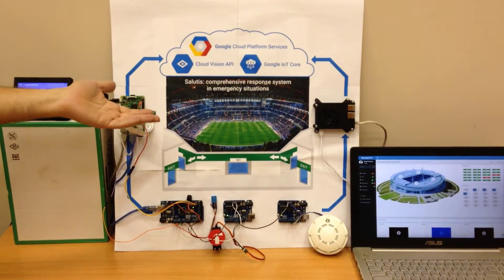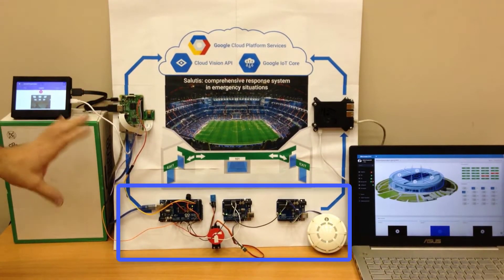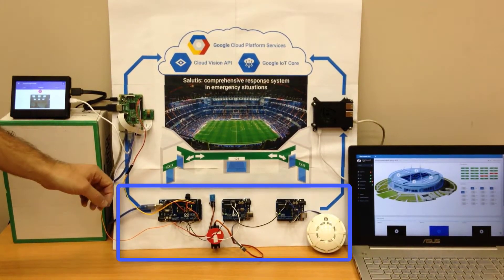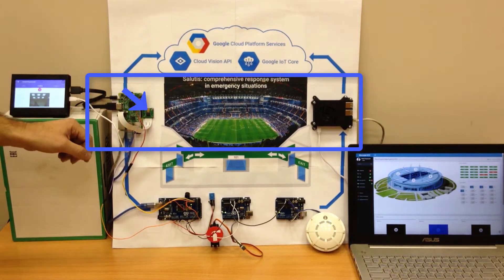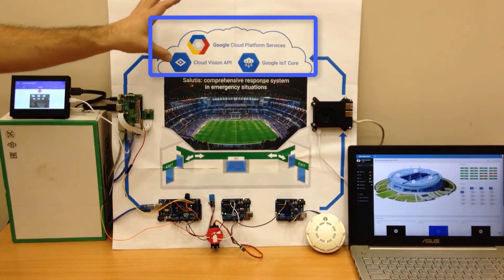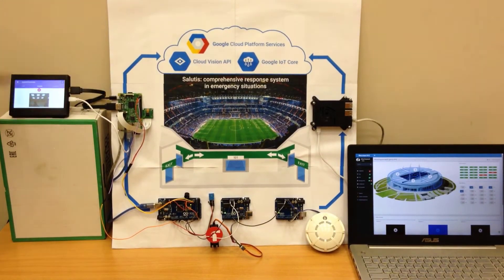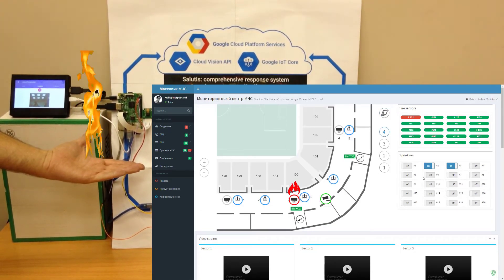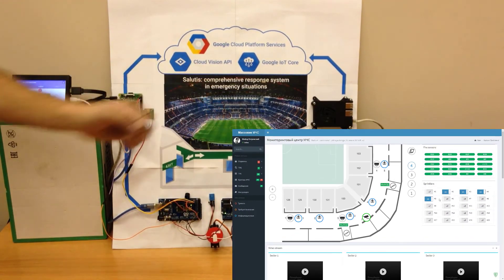"Salutis" project: concept presentation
Concept presentation.